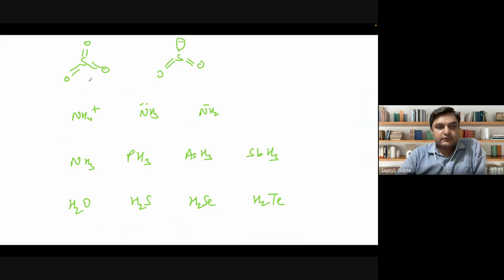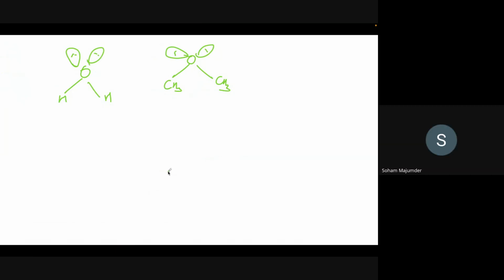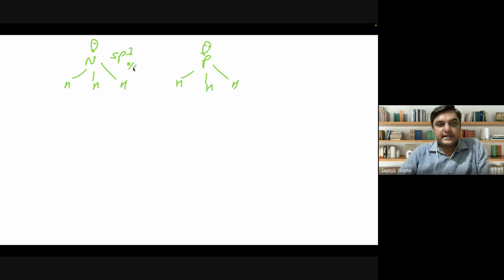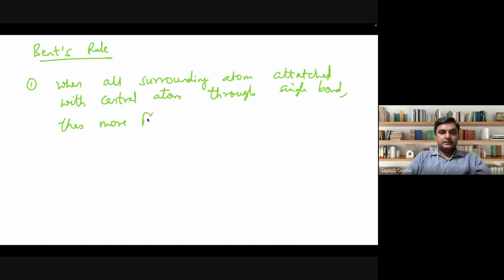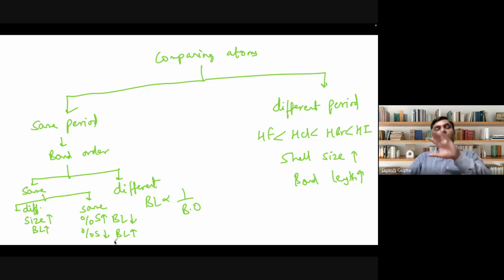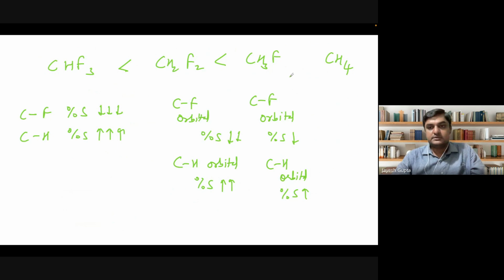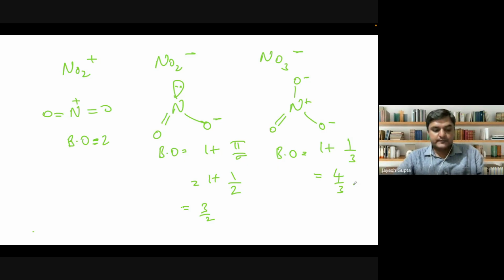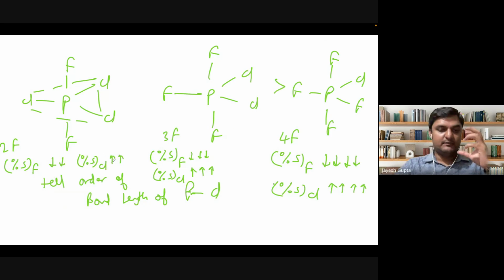Chemical Bonding - Accelerator Module II